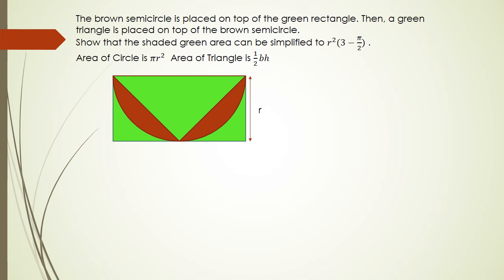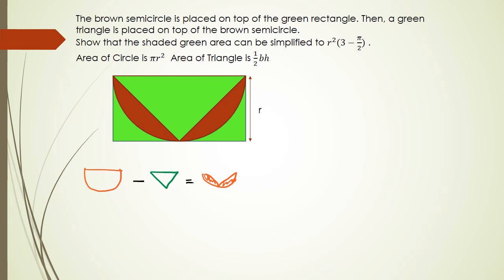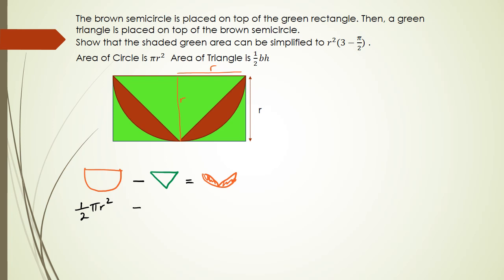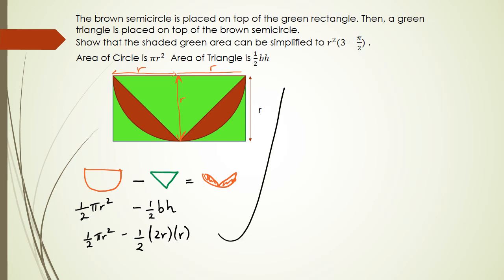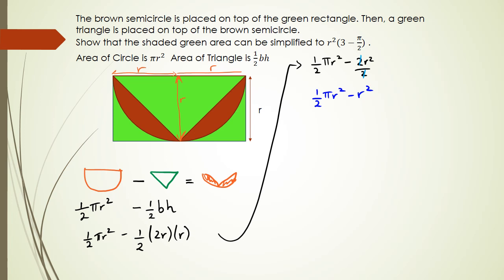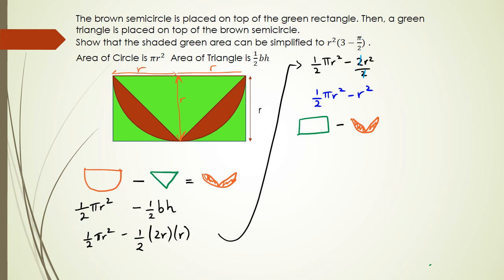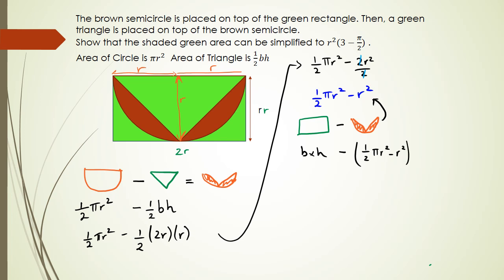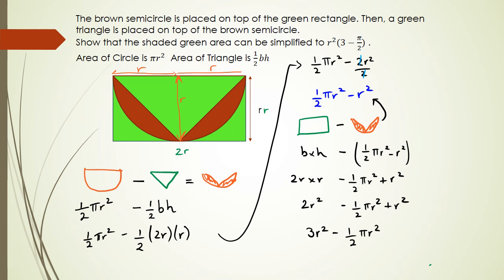NCEA Level 1 Algebra 2018 MCAT Preparation - Question 10